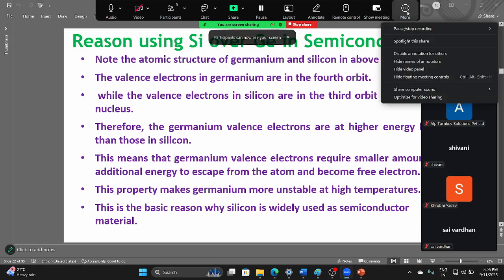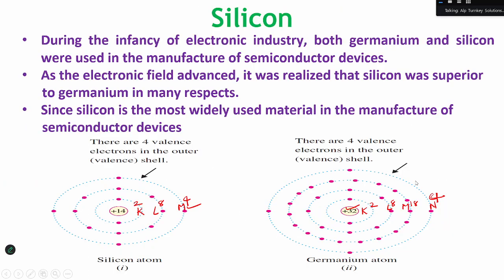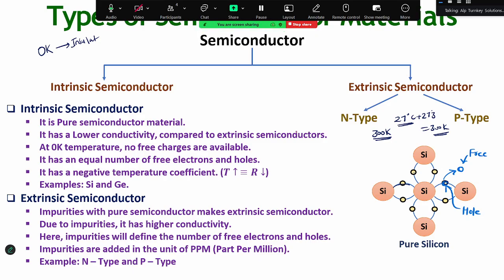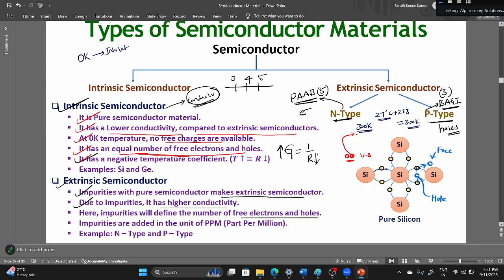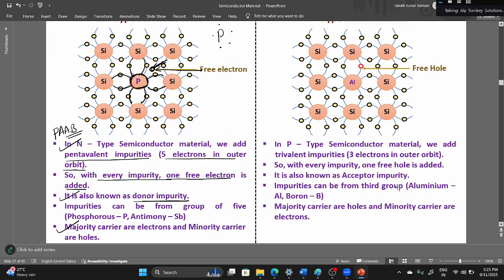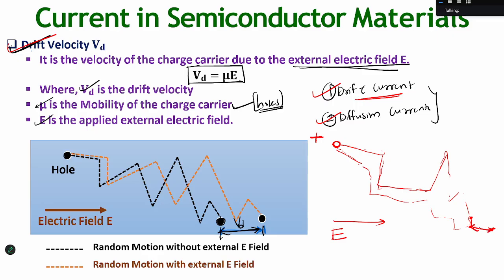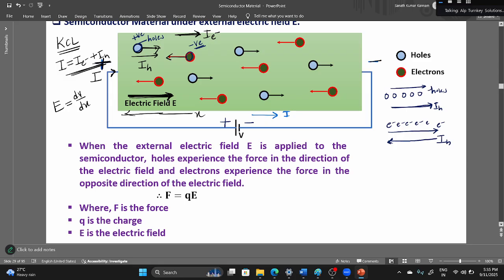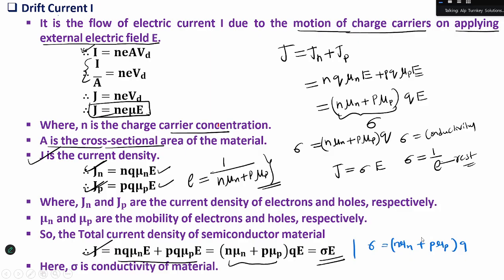Semiconductor Physics – Part 2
🔬 Semiconductor Physics – Part 2 | Deep Dive into Diodes, Biasing & Applications Welcome back to our Semiconductor Physics series! In this second part, we go beyond the basics and explore the real-world behavior of semiconductor devices, focusing on:

📌 Topics Covered:

PN Junction Diode: Structure & Function

Forward and Reverse Biasing Explained

V-I Characteristics of Diodes

Applications: Rectifiers, LEDs, Photodiodes, and Solar Cells

Energy Band Diagrams & Carrier Dynamics

Real-life examples and circuit-level insights

🎯 Ideal for: Students preparing for Class 12 Physics, JEE/NEET, or anyone diving into VLSI design, digital electronics, or semiconductor fundamentals.